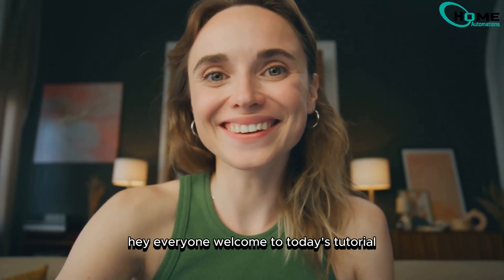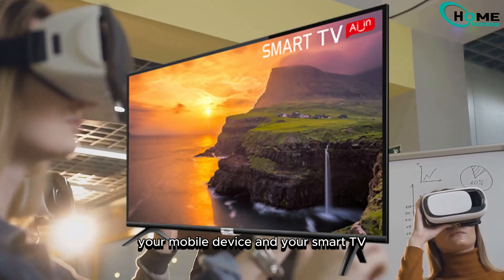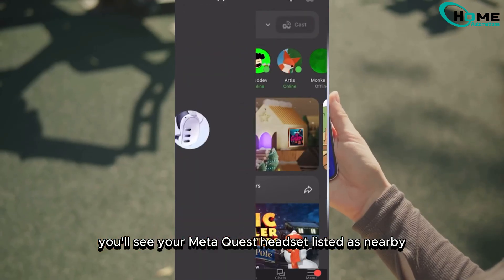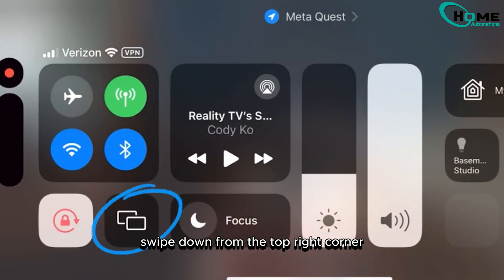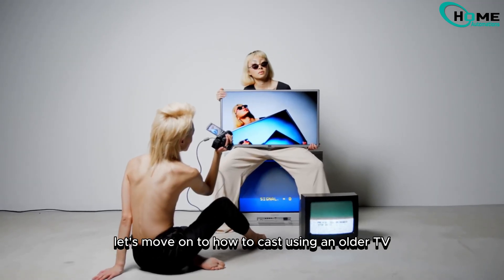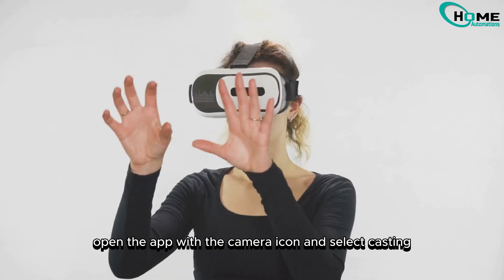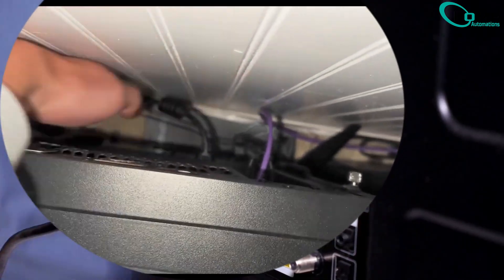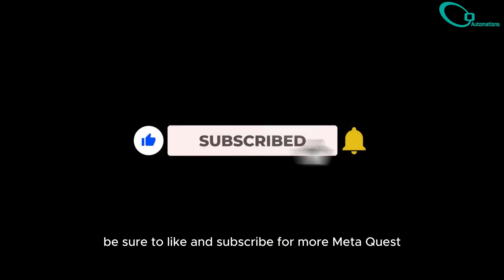How to Connect Meta Quest 3 to Any TV - Easy Guide!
Learn how to effortlessly connect your Meta Quest 3 to any TV in this quick 2-minute tutorial! Whether you have a modern Smart TV or an older model, we’ve got all the steps you need to get started. From casting directly from your mobile device to utilizing your laptop for older TVs, we cover it all!

Join us as we walk through the simple steps to enhance your VR experience by casting your favorite games onto the big screen. Perfect for gaming parties or solo play, this guide makes it easy for everyone.

OUTLINE:

00:00:00 How to Connect Meta Quest 3 to Any TV - Easy Guide!
How do I connect my Quest 3 to my TV?
How do I cast from Meta Quest to my TV?
Why won t my Meta Quest connect to my TV?
How to cast Meta Quest 3 to Fire TV?